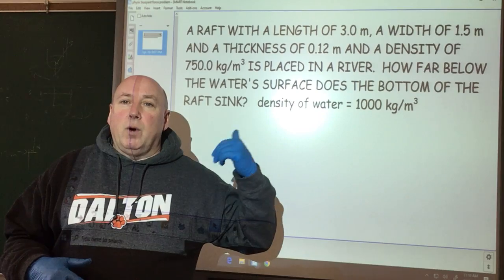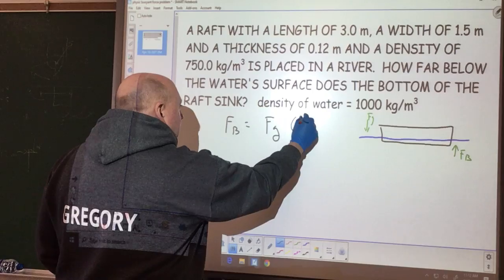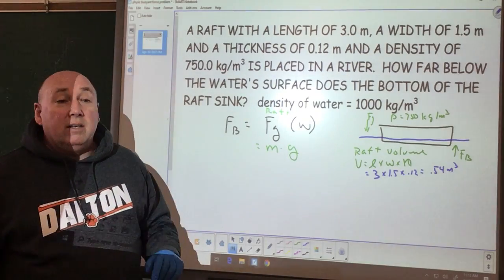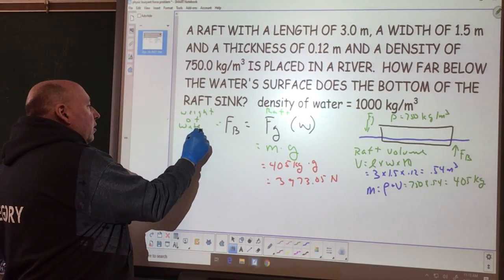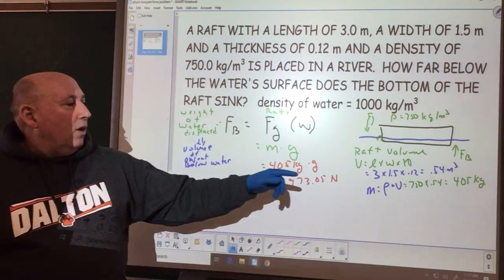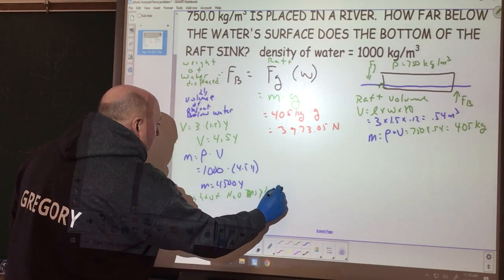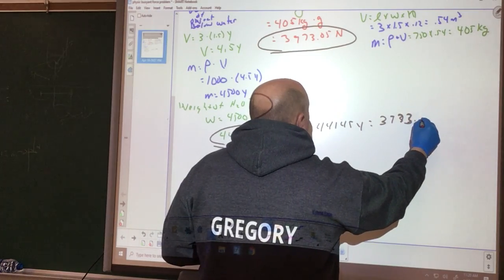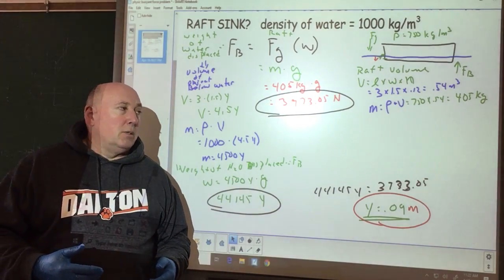physics 4 17 20 buoyant force problem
floating raft buoyant force problem